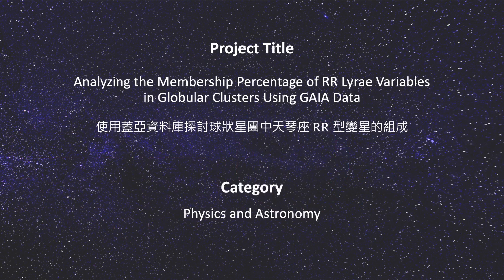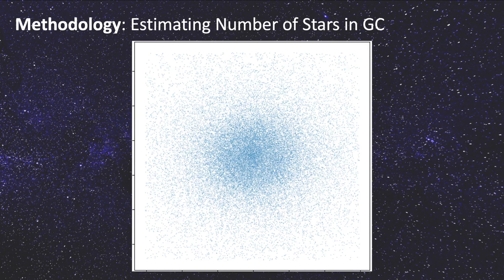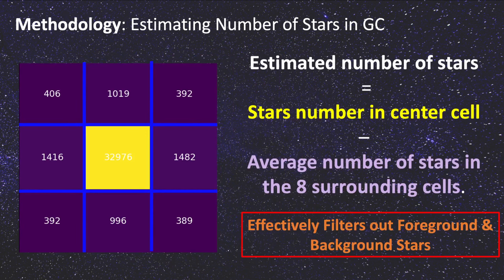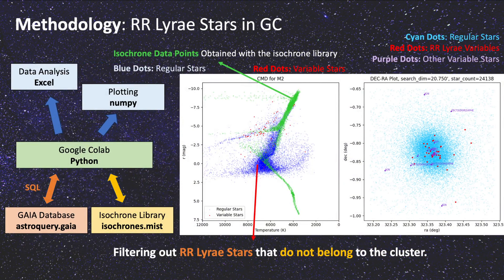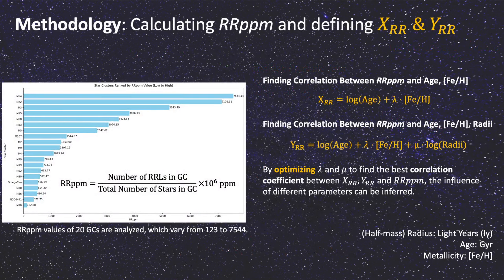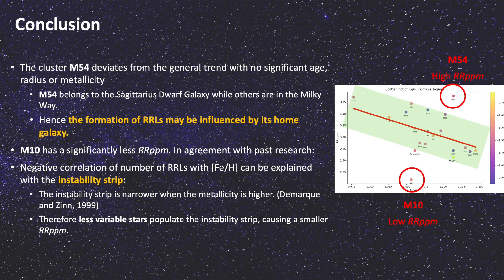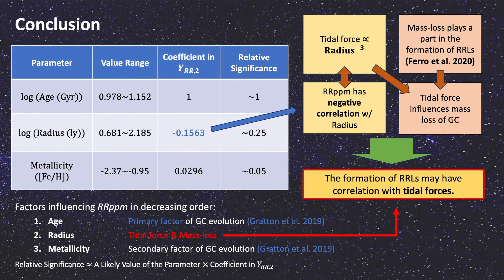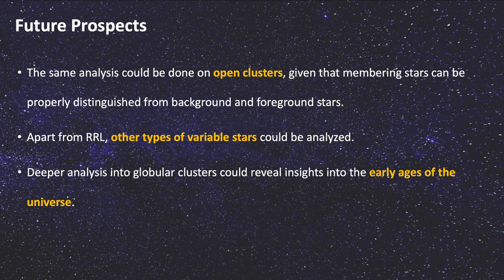What I am currently researching on